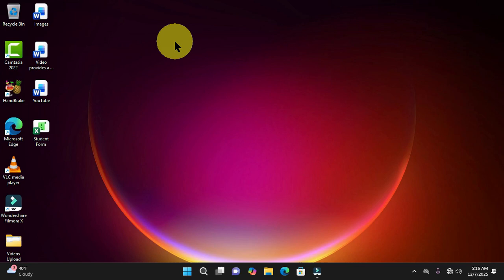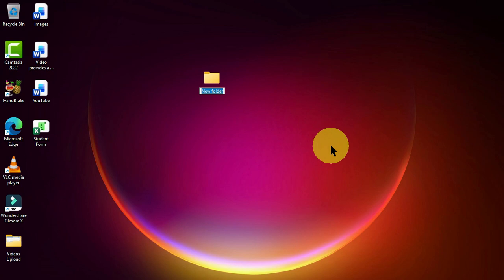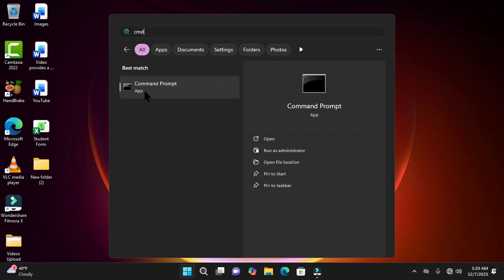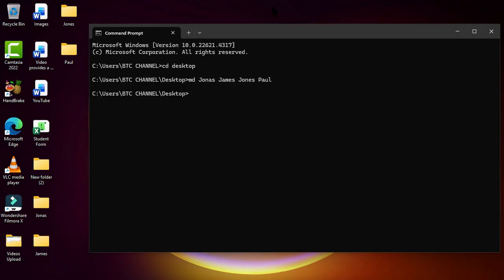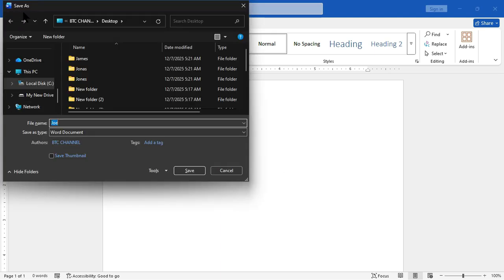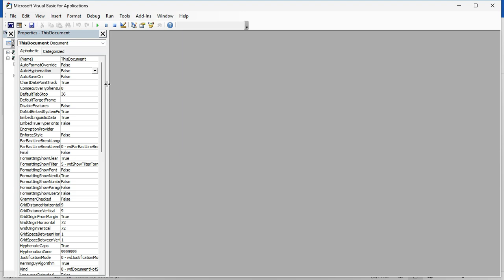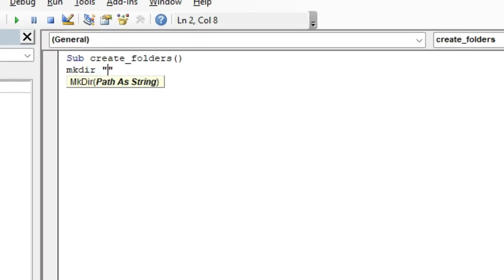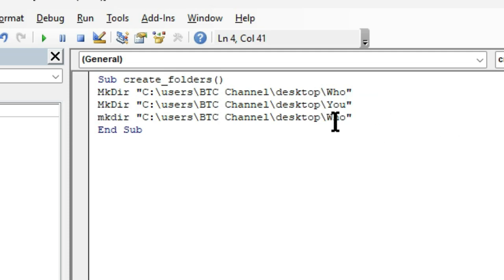How to Create a Folder using Microsoft Word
Learn step-by-step how to organize your documents by creating folders directly from Microsoft Word. This guide explains how to use the "Save As" dialog box to make new folders, name them properly, and keep your files neatly arranged for easy access. Perfect for beginners who want to improve their workflow and document management.
 00:00 Introduction
00:46 Creating folders with desktop context menu
01:05 Create a folder using keyboard shortcuts
01:21 Using the menu key on the keyboard to create a folder
02:03 How to use command prompt to create a folder
03:34 Using Microsoft Word to create a folder (Save as option)
06:53 Using Microsoft Word VBA to create folders
10:44 Video Conclusion